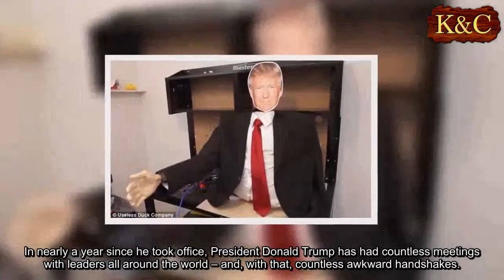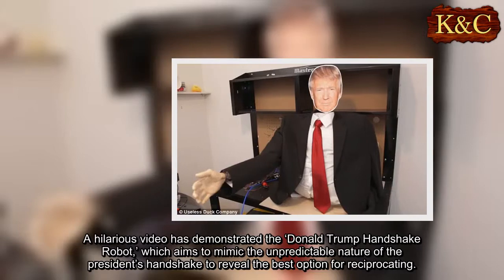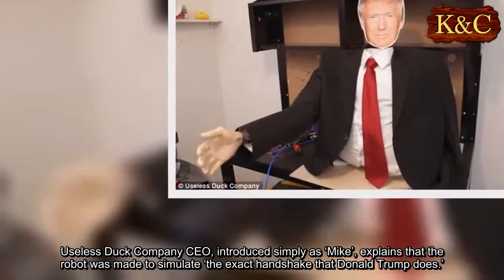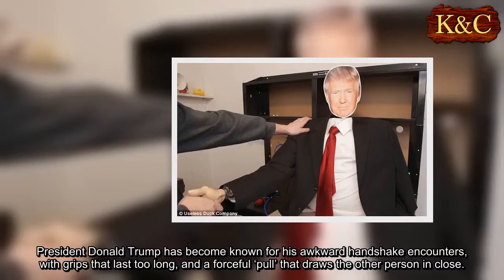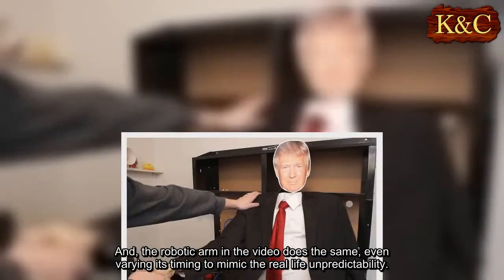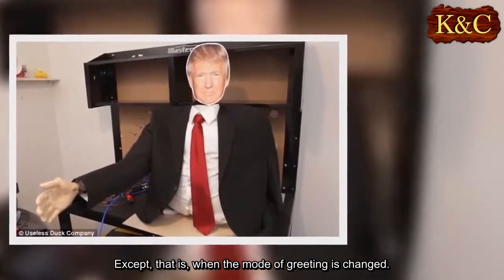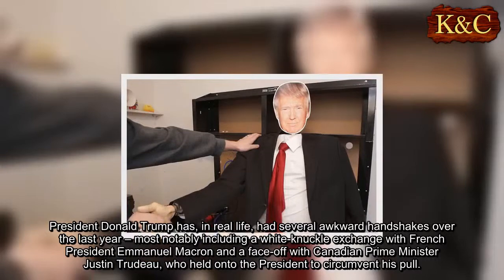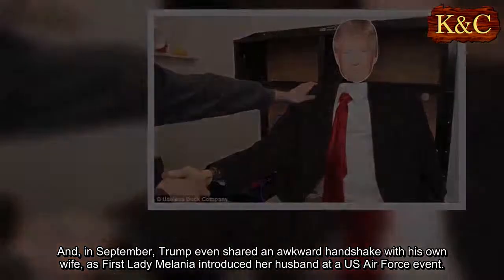Trump handshake machine can help you learn his shakes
In nearly a year since he took office, President Donald Trump has had countless meetings with leaders all around the world – and, with that, countless awkward handshakes.
But, with a little training, one robot-maker says the notorious grip can be ‘defeated.’
A hilarious video has demonstrated the ‘Donald Trump Handshake Robot,’ which aims to mimic the unpredictable nature of the president’s handshake to reveal the best option for reciprocating.
The video created by YouTuber Useless Duck Company resurfaced this week after its initial popularity last year.
Useless Duck Company CEO, introduced simply as ‘Mike’, explains that the robot was made to simulate ‘the exact handshake that Donald Trump does.’
The robot itself is essentially just a robotic arm, decorated in a large suit and topped off with a cut-out of the president’s face.
There are several different types of handshakes it can do, from ‘regular’ and ‘hand on shoulder,’ to ‘locking fingers.’
President Donald Trump has become known for his awkward handshake encounters, with grips that last too long, and a forceful ‘pull’ that draws the other person in close.
And, the robotic arm in the video does the same, even varying its timing to mimic the real life unpredictability.
‘You just press this button and then the Arduino will pick a random time between 1 and 5 seconds,’ Mike explains in the video.
‘This is important, as with Trump you never know when he’s going to actually pull your arm.
'Once the time is reached the solenoid will charge an air piston which will retract the arm.’
The video shows how the robot bests its creator nearly every time.
Except, that is, when the mode of greeting is changed.
As Mike hilariously reveals, the most effective option appears to be a fist bump.
In the video, the robot-maker replaces the hand with a tiny fist, which cannot clasp or pull.
President Donald Trump has, in real life, had several awkward handshakes over the last year – most notably including a white-knuckle exchange with French President Emmanuel Macron and a face-off with Canadian Prime Minister Justin Trudeau, who held onto the President to circumvent his pull.
In November, he was baffled by a group handshake in the Philippines.
And, in September, Trump even shared an awkward handshake with his own wife, as First Lady Melania introduced her husband at a US Air Force event.